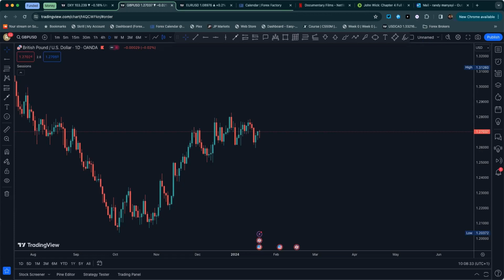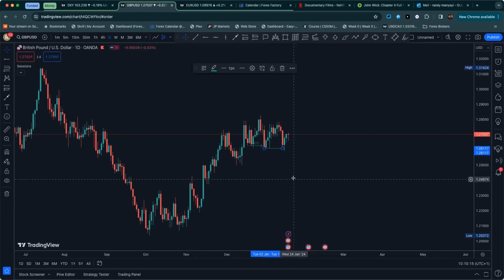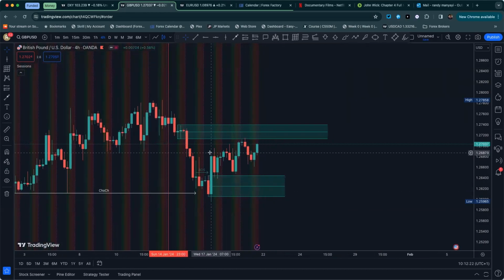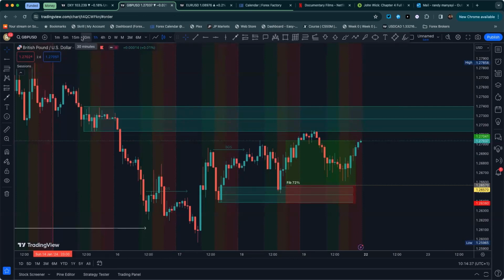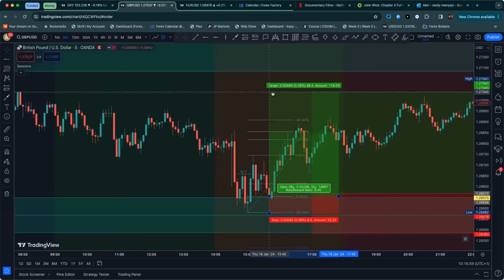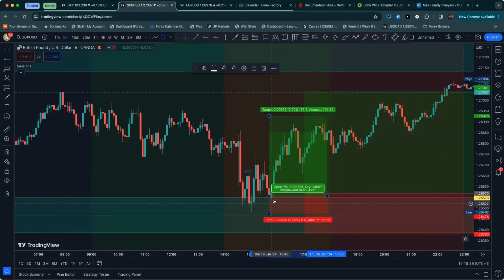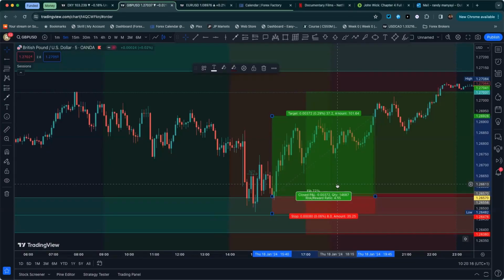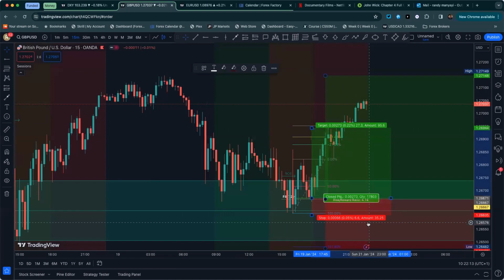How To Pass A Prop Firm Challenge In 1 Trade